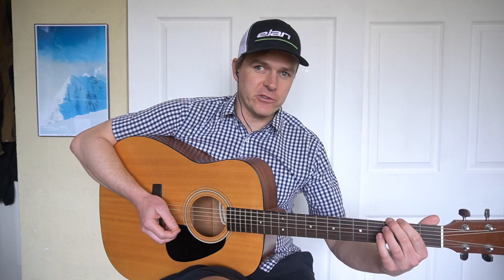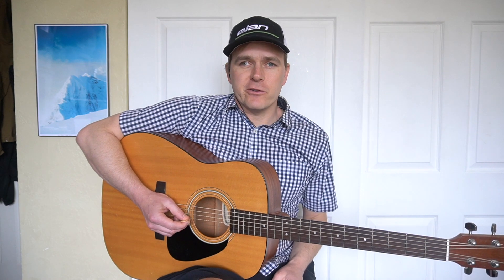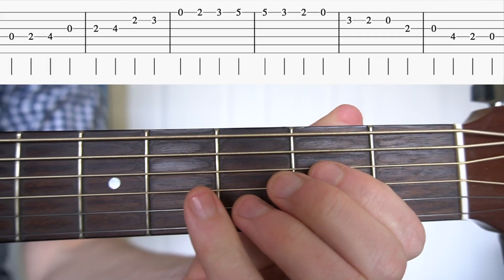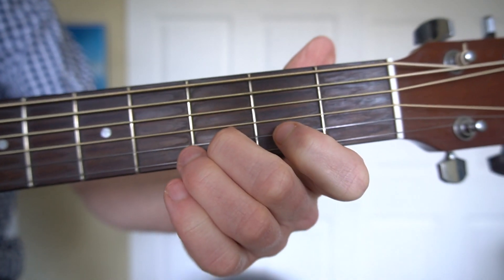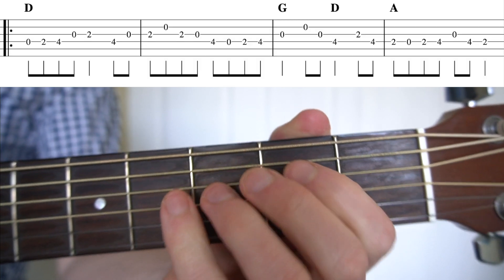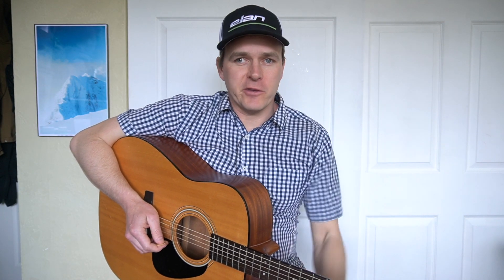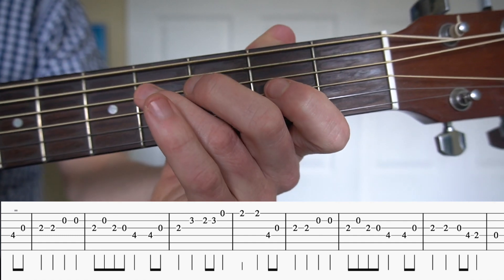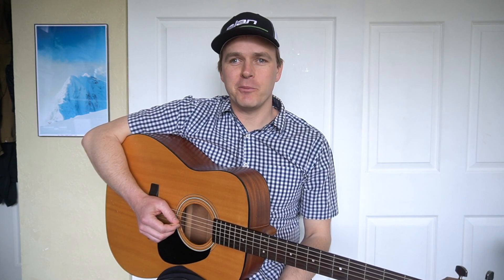D Major scale guitar lesson: Flatpicking lesson 5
Bluegrass guitar lesson for second position. Playing D major and songs like Whiskey Before Breakfast and Over the Waterfall. Guitar tab included in the video for the first half of Whiskey before Breakfast, and the second half of Over the Waterfall.